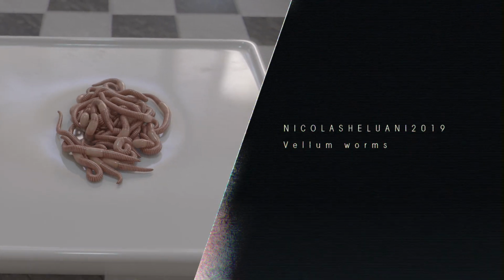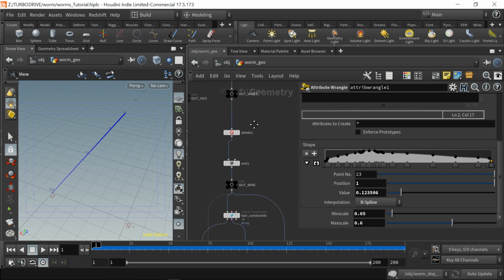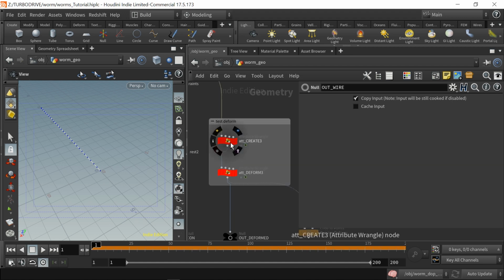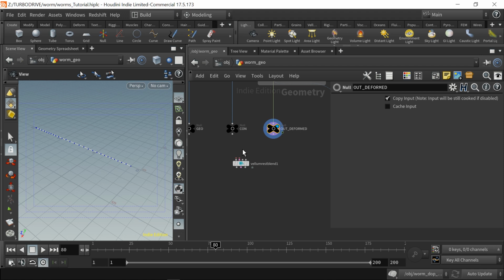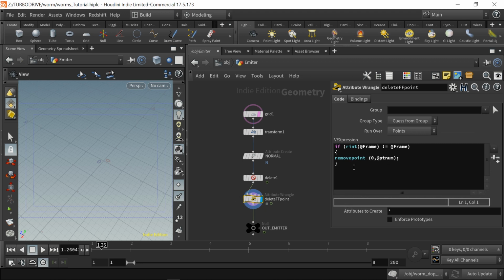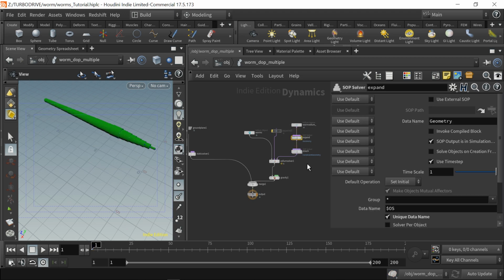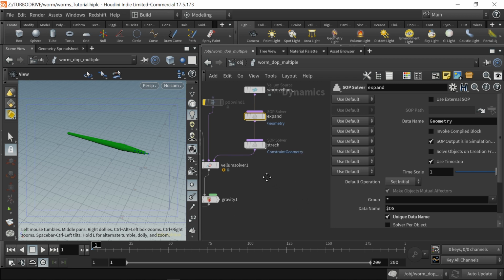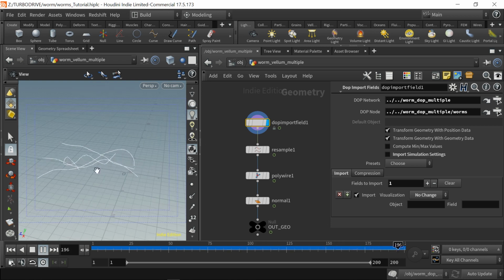Worm Tutorial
Warning: this is an advanced tutorial. You will need to be versed in Vex and core concept of Houdini before doing it.
This tutorial was made for Houdini 17.5 a few things changed in Vellum since then but the principle is still valid.
A run down of my vellum worm system for Houdini.  This is my first ever tutorial. Quite a few people asked me for it,  so I publish it.